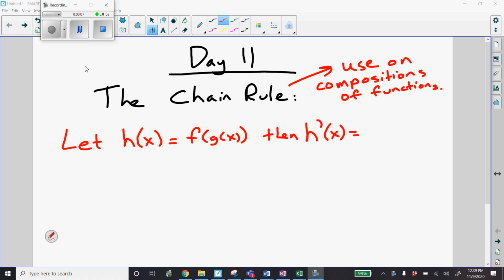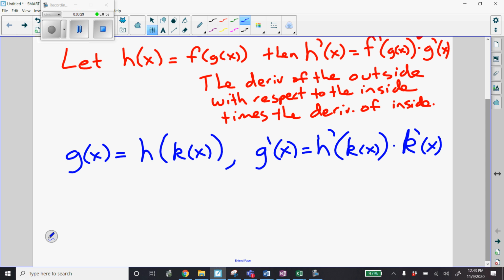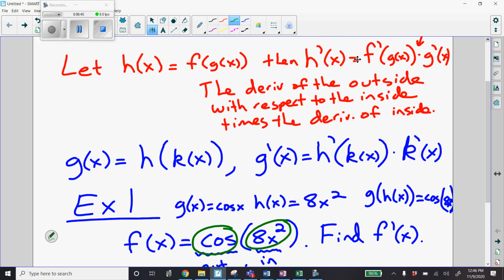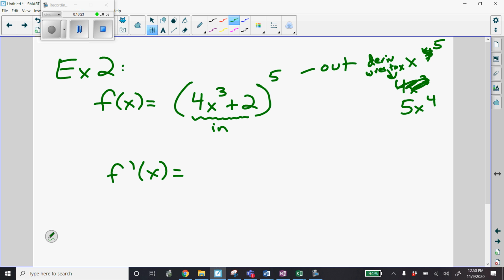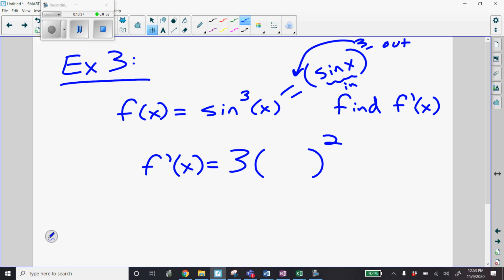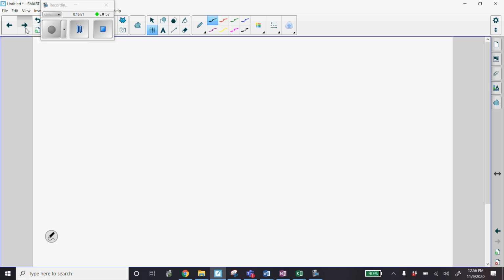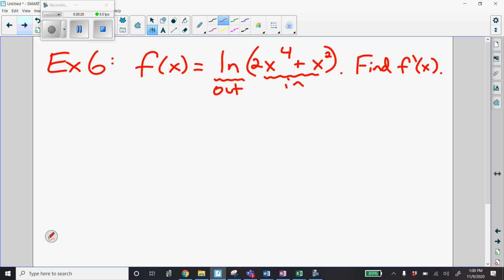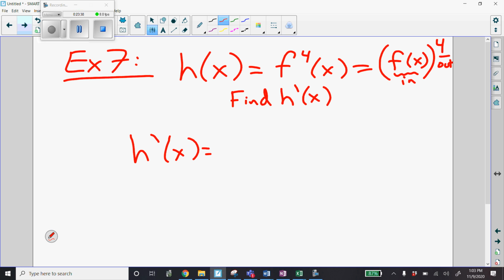Day 11 AP Calc Video The Chain Rule 20 21